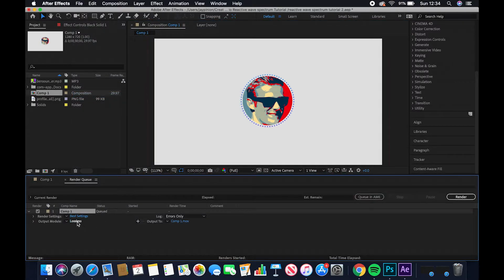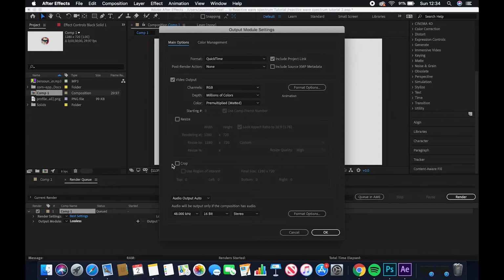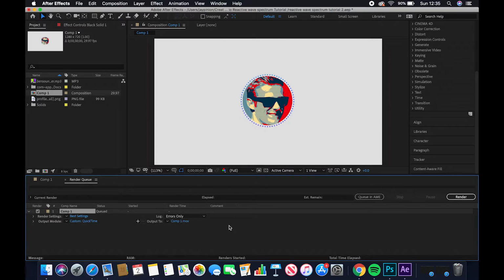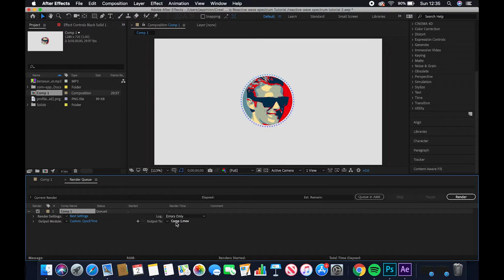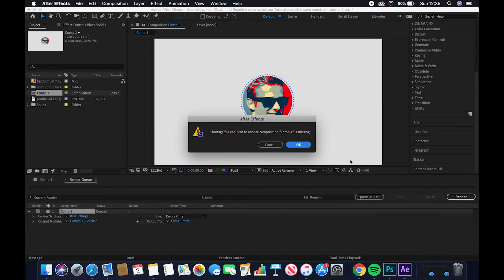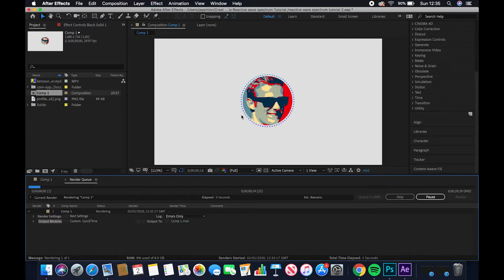How to Export Videos with a Transparent Background in Adobe After Effects | CC Tutorial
Do you want to know how to export videos with a transparent background in Adobe After Effects? Exporting with a transparent background is quick and easy and takes only a few steps!

Gear I Use:

►Laptop : Apple MacBook Pro 2019

►Mic: Blue Yeti

►Graphics Tablet: XP-Pen G430S OSU Tablet

►Headphones: Sony Noise Cancelling Headphones WH1000XM3